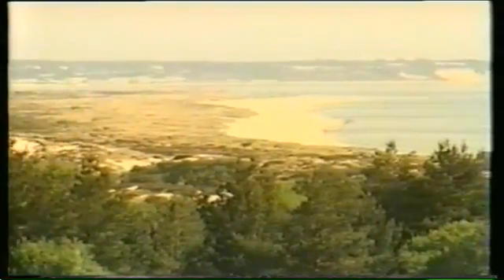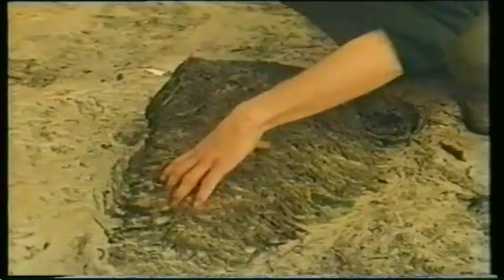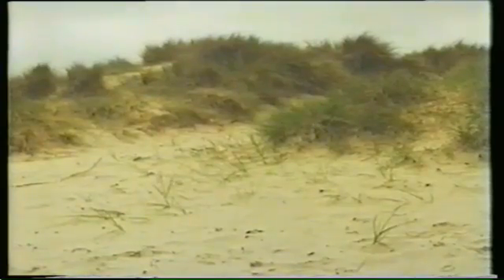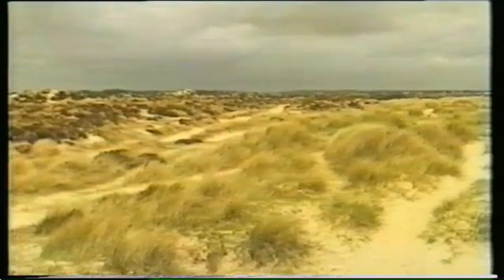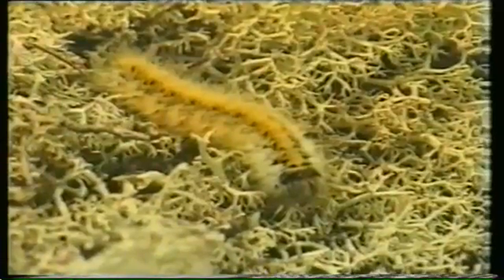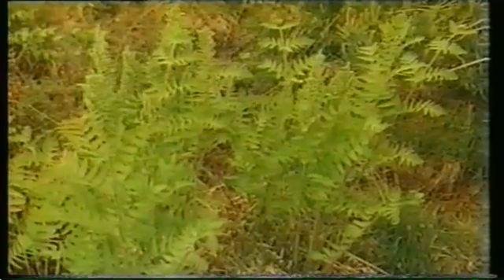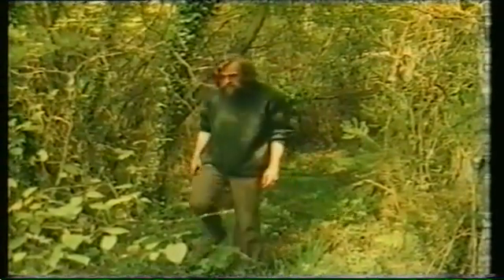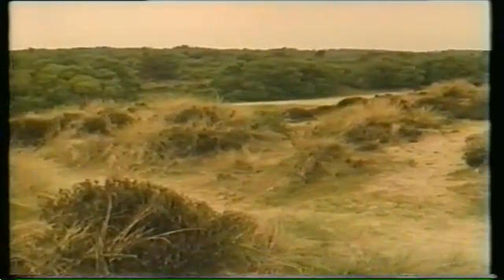Biological sucession of sand dunes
Filmed in Studland Bay, traces the progress of succession which has taken place there over the last four hundred years.